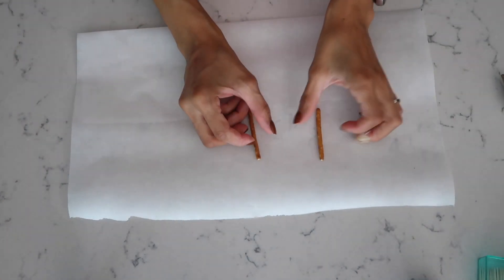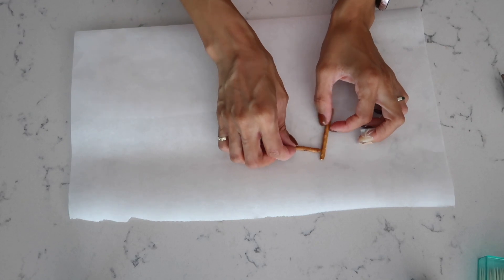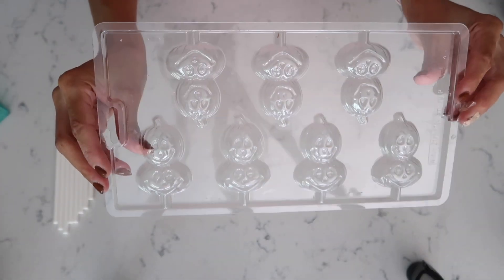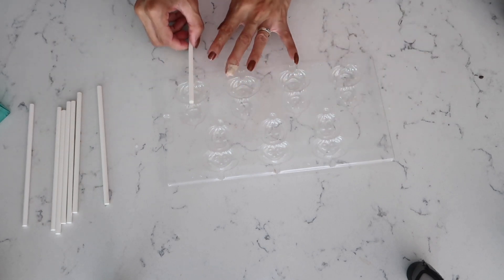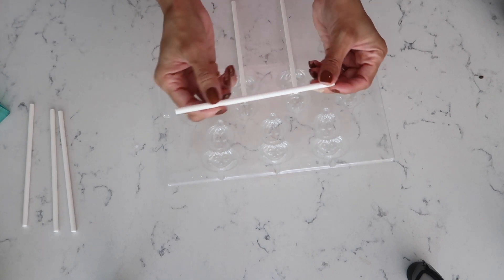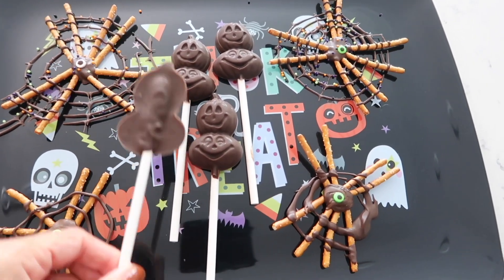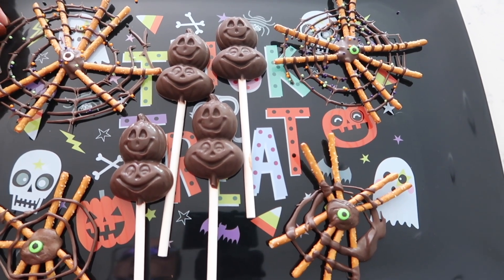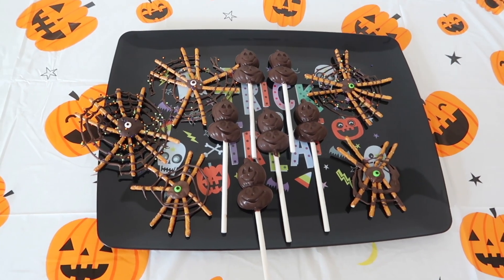Spiderweb Pretzels & Chocolate Pumpkin Candys